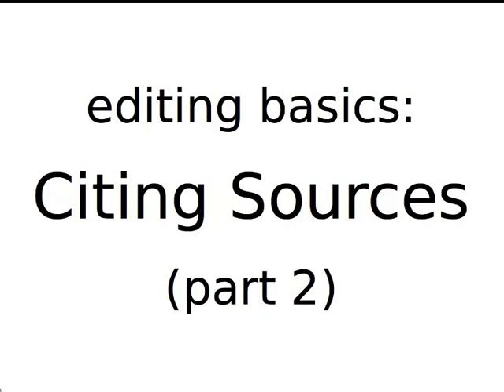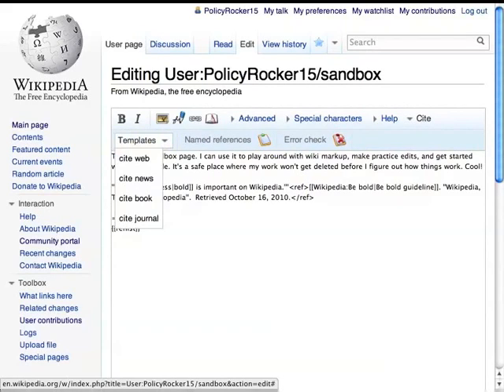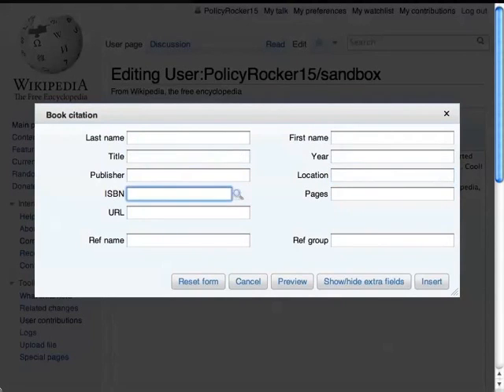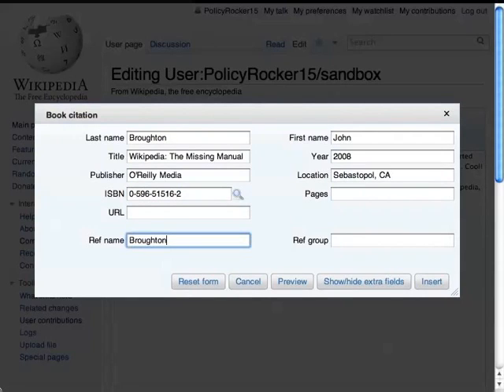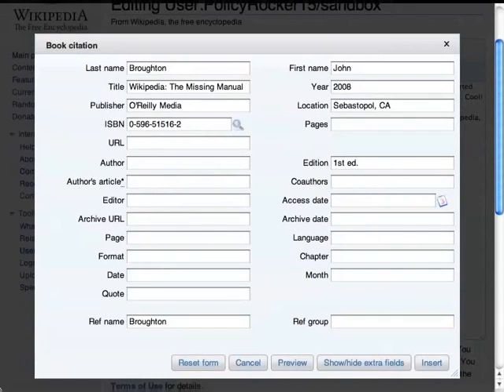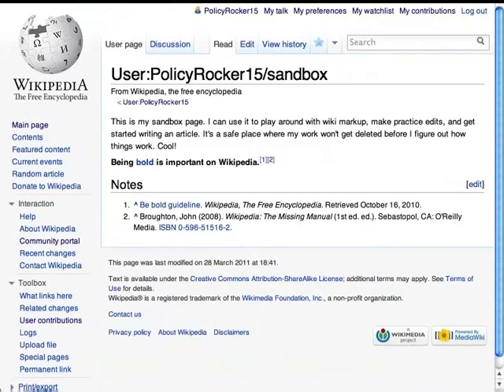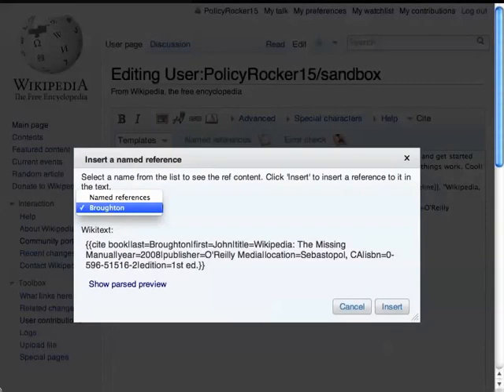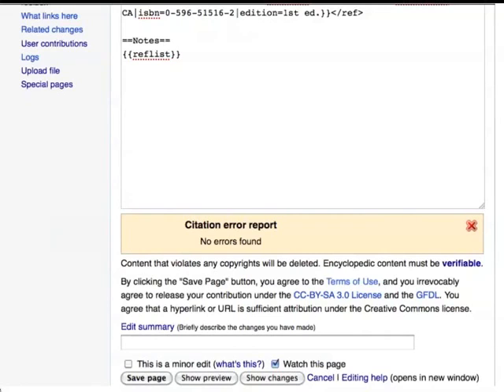Wikipedia editing basics: Citing sources (part 2)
How to use the "Cite" tool for inserting automatically formatted references